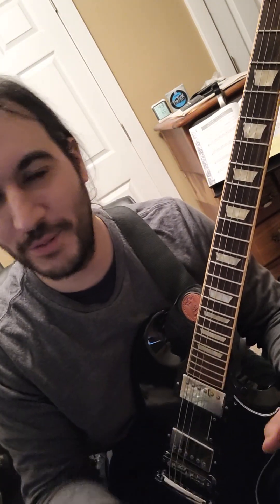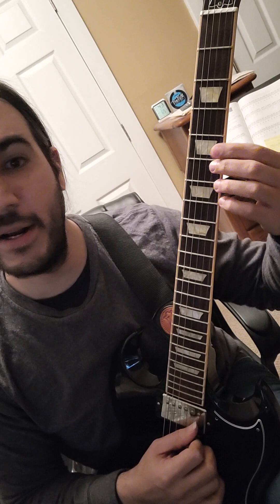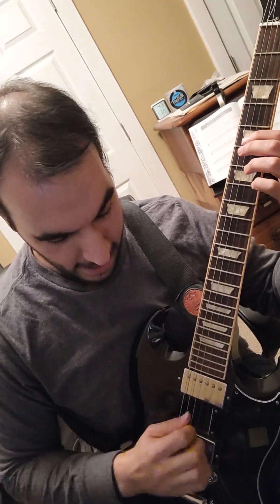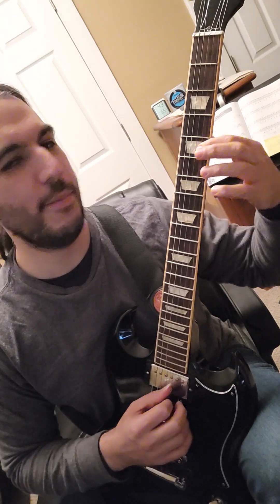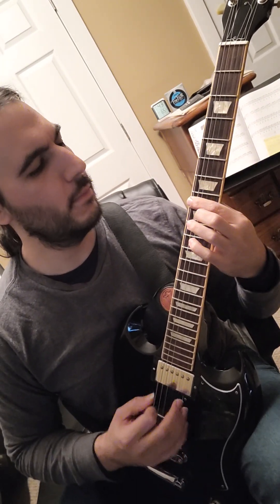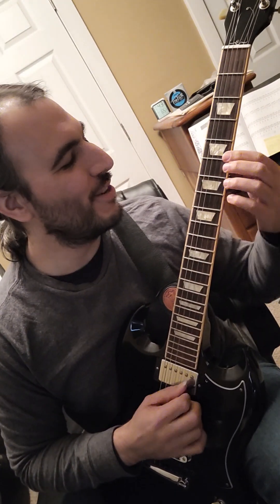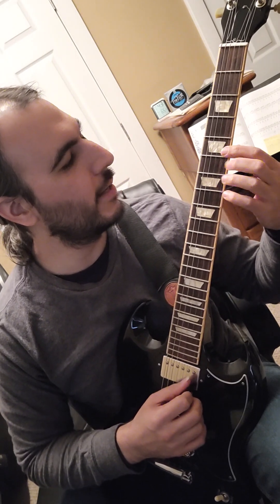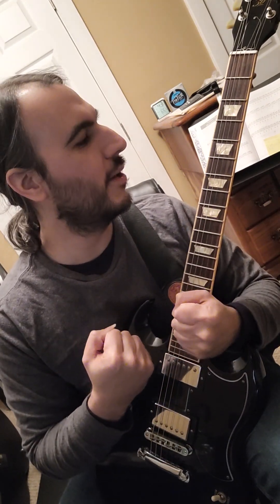How to start making fun accomplishments as an absolute beginner